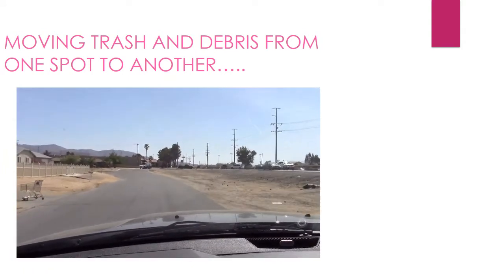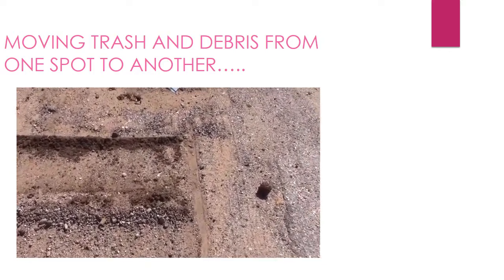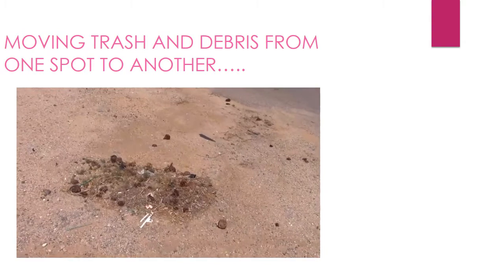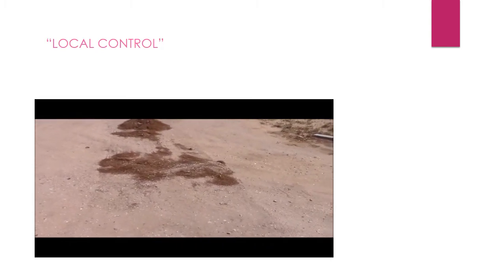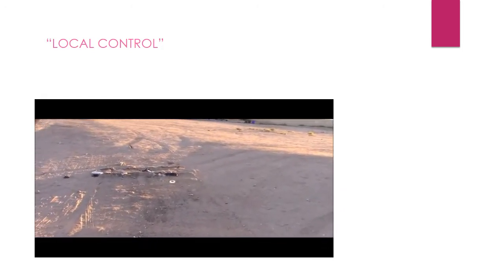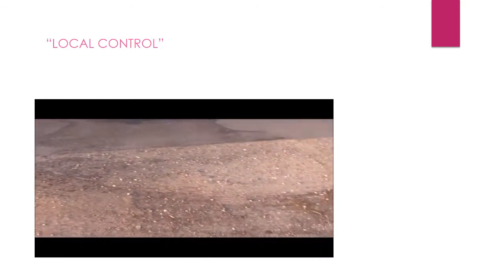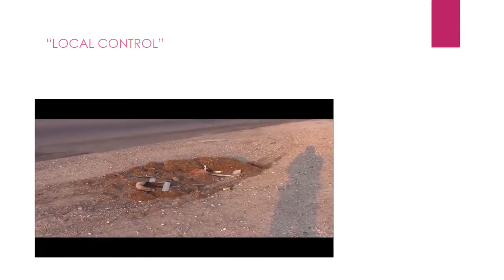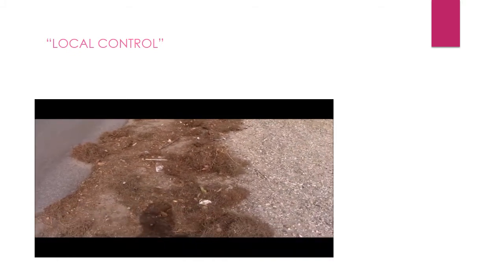TOWN OF APPLE VALLEY STREET SWEEPER